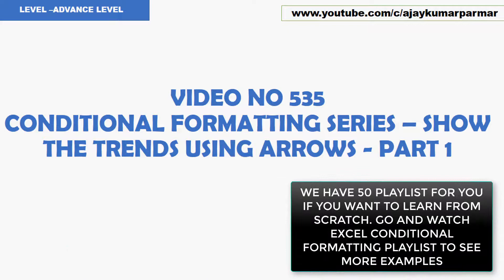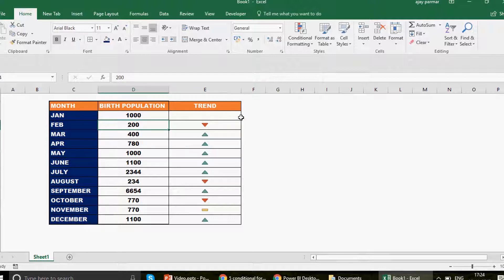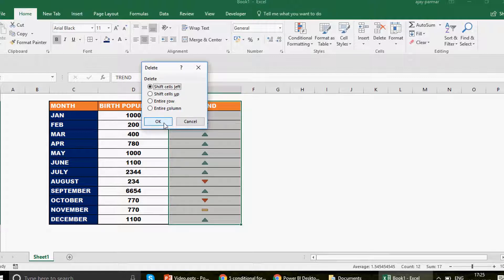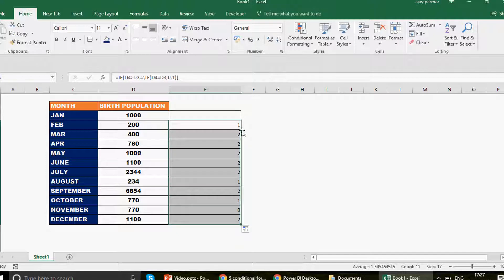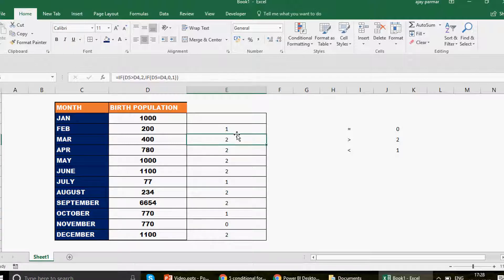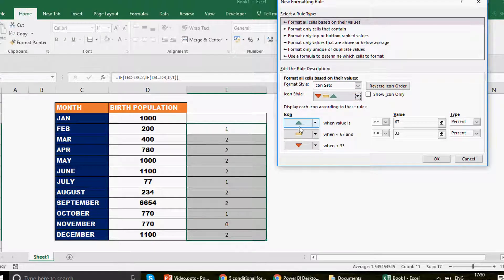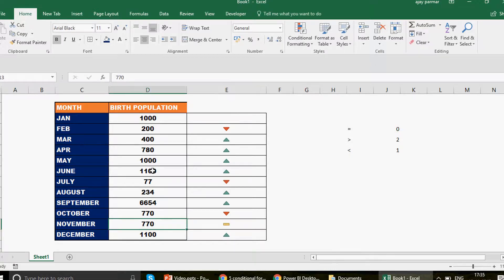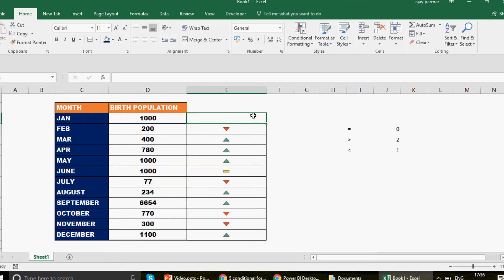Learn Excel - Video 535 - Show the trend -Conditional formatting series 1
How to show the trends in your data using conditional formatting icons.